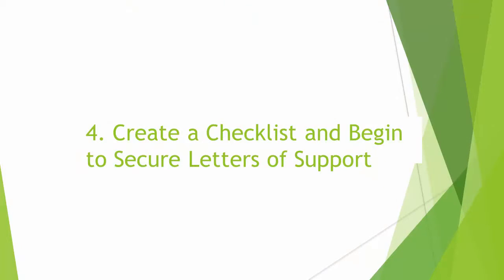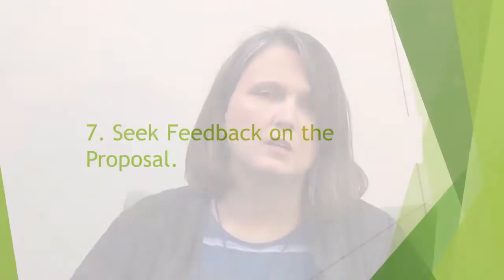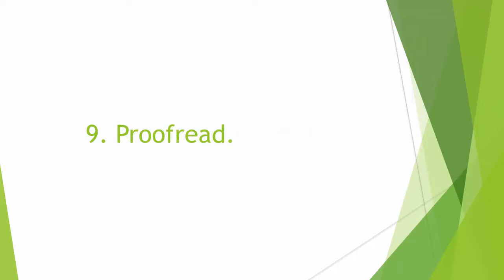Grant Writing: General Tips and Best Practices